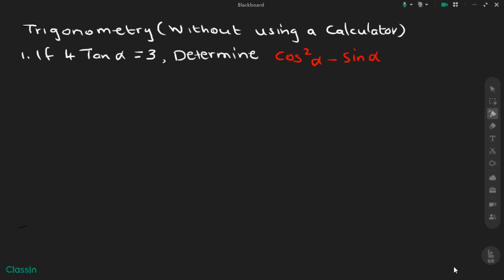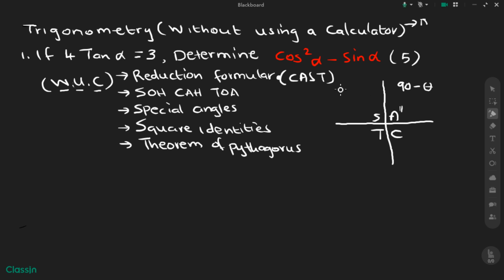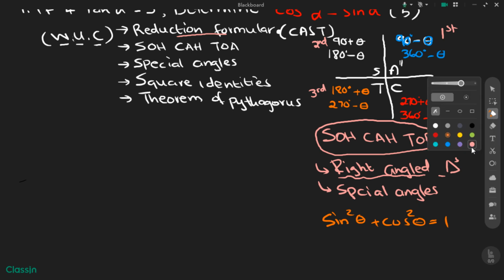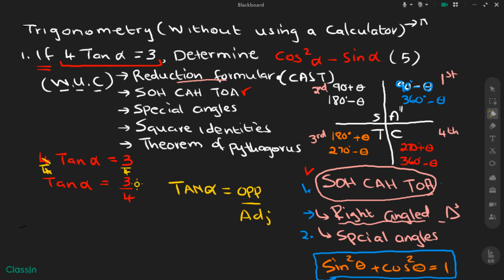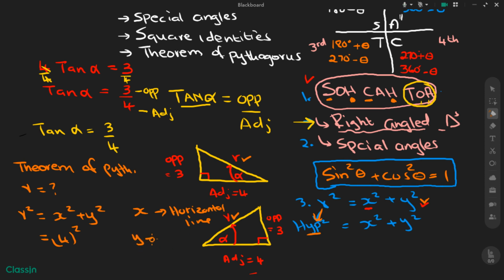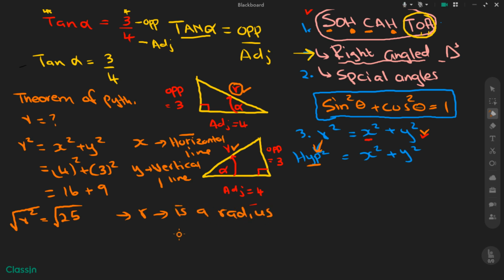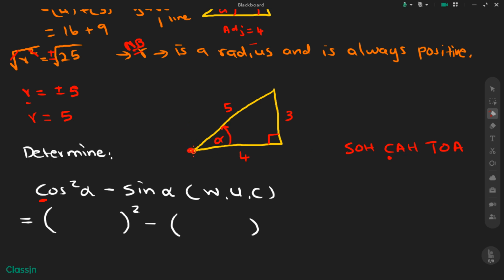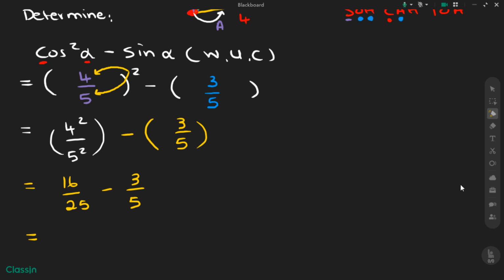Mr K Tutoring Trigonometry part 1